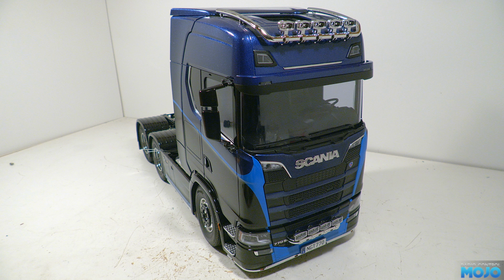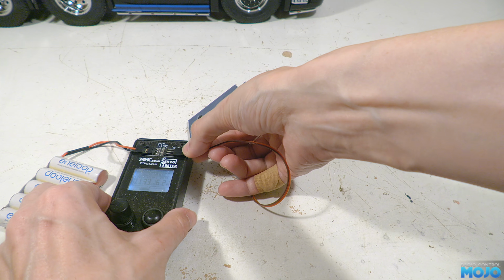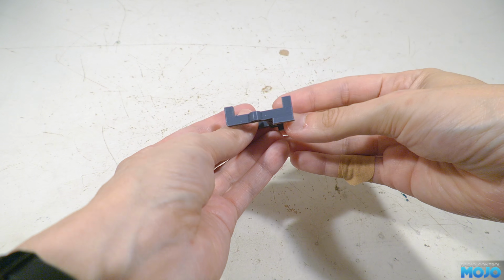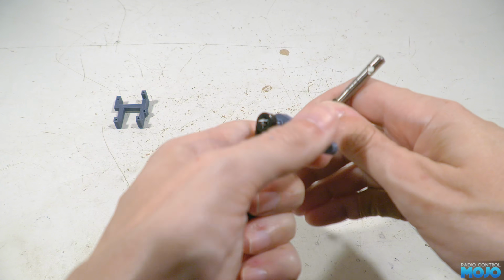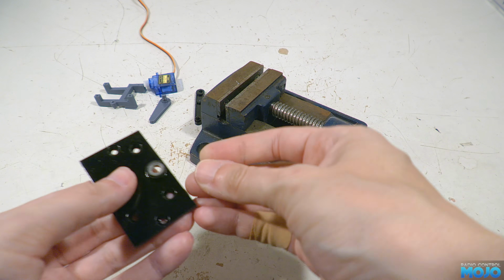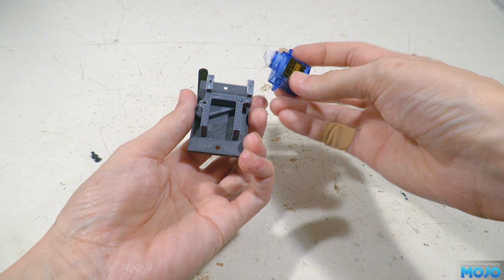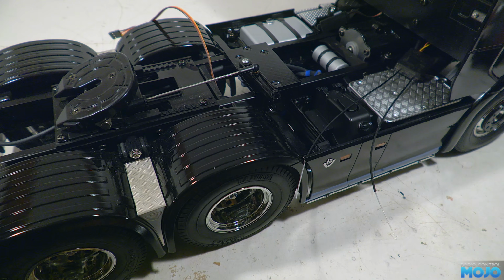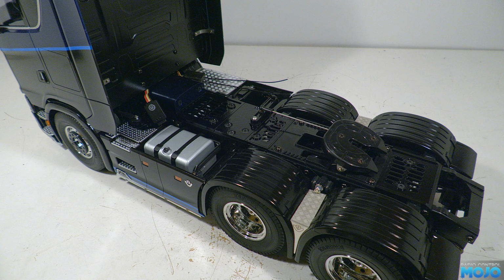Tamiya Scania 770S - 18 - Coupler Servo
This week we add a servo for the coupler release using a custom 3D printed kit.

00:00 - Intro
00:12 - The Problem
01:02 - The Solution
02:20 - The Parts
03:42 - Parts Preparation
07:38 - Assembly
09:59 - Fitting
10:37 - Testing
11:18 - Bonus Deck Plates
12:43 - Outro